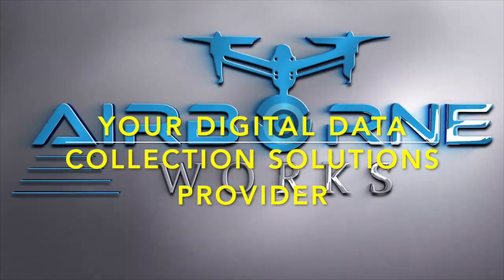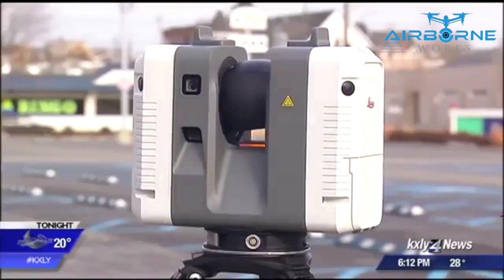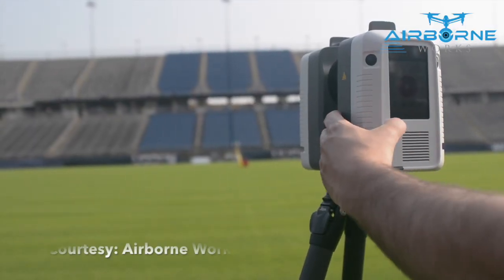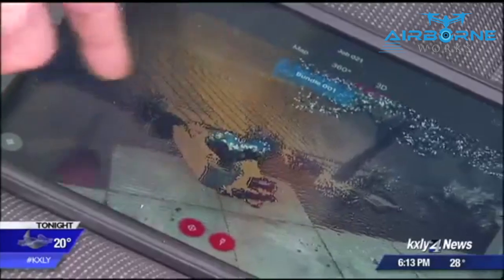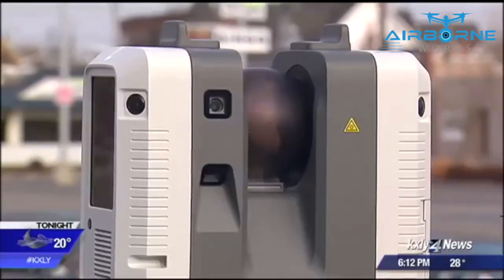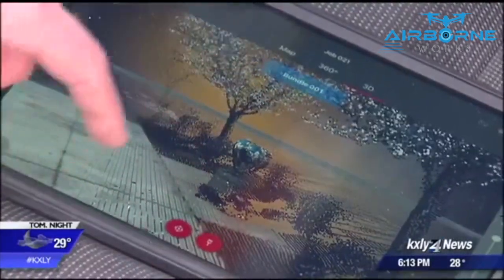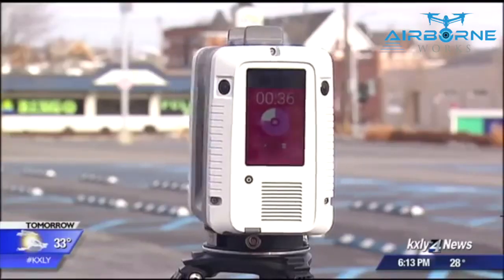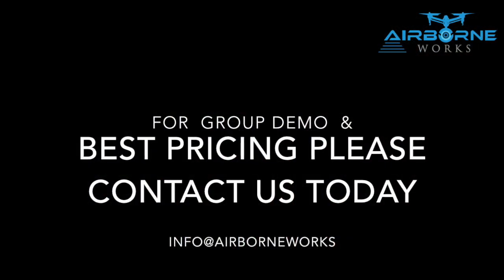RTC360 Accident & crime scene reconstruction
Credit for this sale goes to Collision Forensic Solutions Great Job!  5% of every sale will help other public safety agencies! As an authorized national distributor for Leica Geosystems products, Airborne Works, is known for providing a range of digital data collection solutions and products including Lidar and thermal solutions for many industries which includes favorite items like Leica RTC360, BLK360 imaging scanner, Flir Duo Pro R For ground and aerial imaging. And now through our noble initiative, NPS-DDP we are committed to supporting national public safety departments nationwide get a cost-effective digital data collection solutions, including Lidar and UAV/UAS technology. We are assuring lowest price for the hard-working public safety agencies like YOURS to ensure the availability of better technology for your everyday needs. Through the purchase of lower-cost hardware from Airborne Works, you can make sure that 5% of the net profits go back to support the NPS-DDP can further help in funding more drone donations to departments with little to no funding. Put "eyes in the sky for every department in need" TM